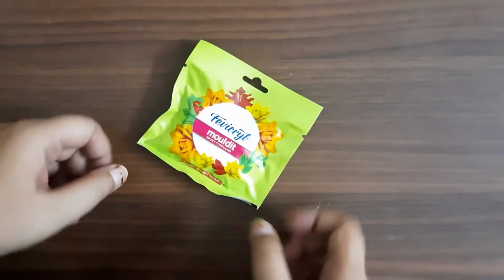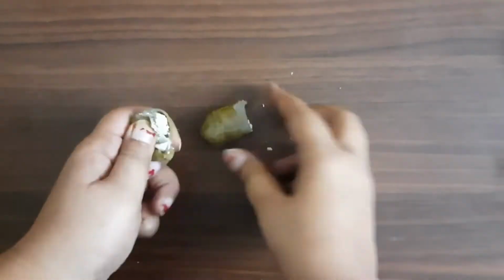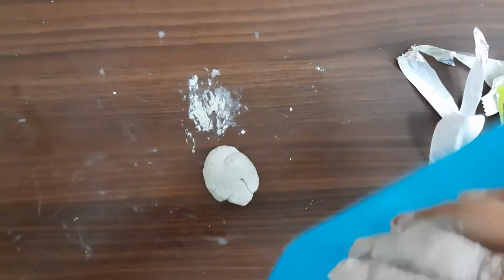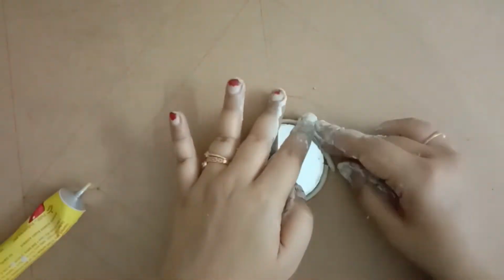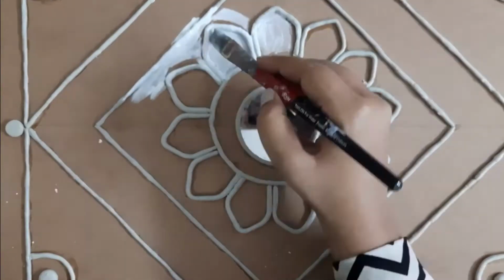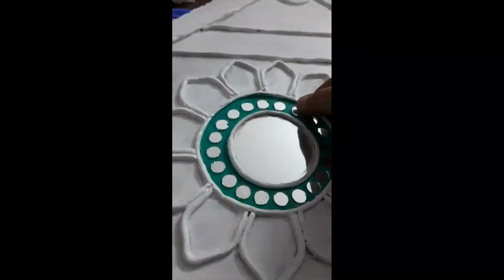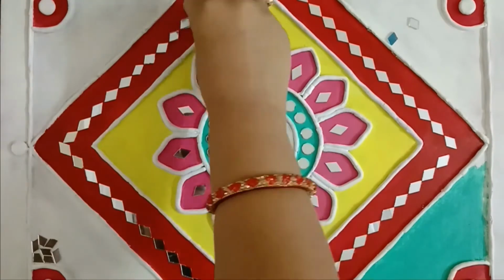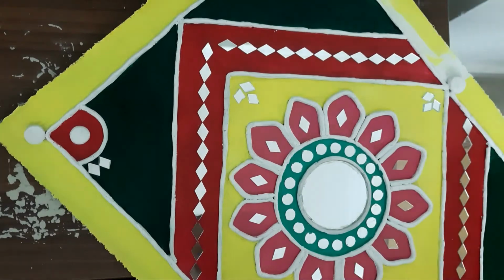Let's try the mud work art of Gujarat | How to make lippan art